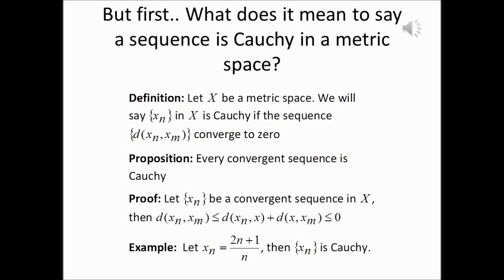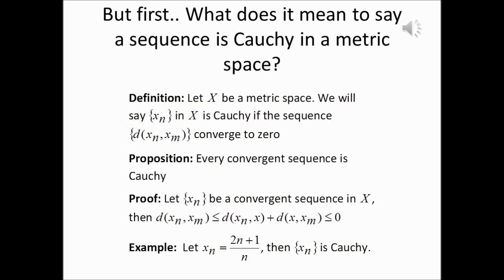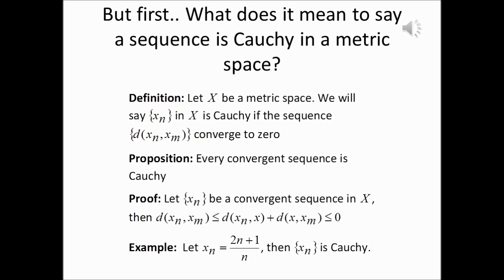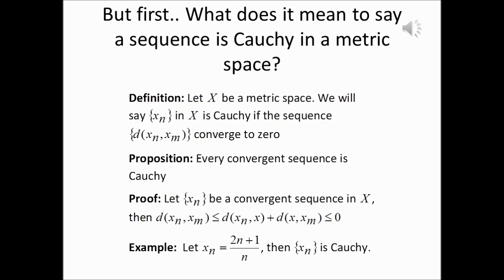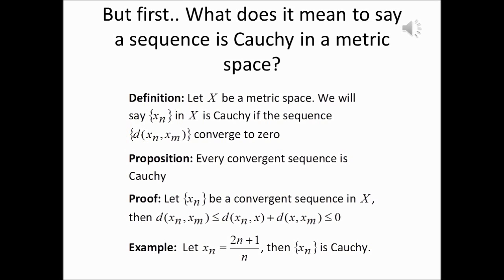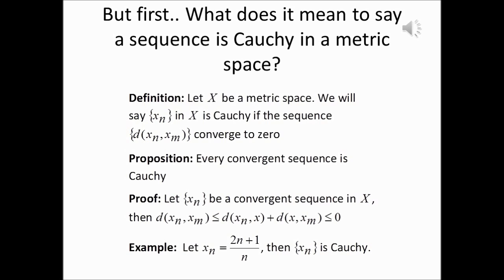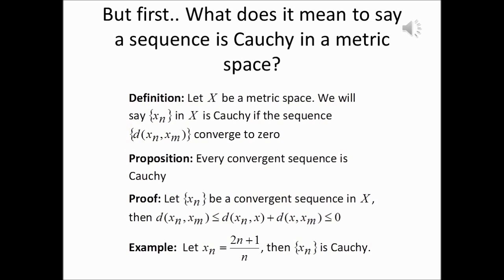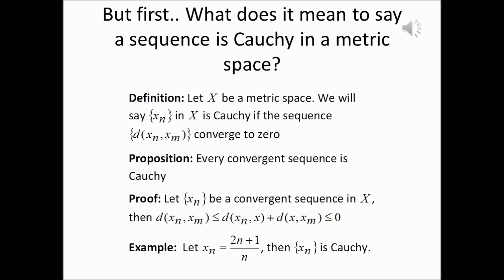Cauchy Sequences in Metric Space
We give the definition of Cauchy sequence in  metric spaces, prove that every Cauchy sequence is convergent, and motivate discussion with example.